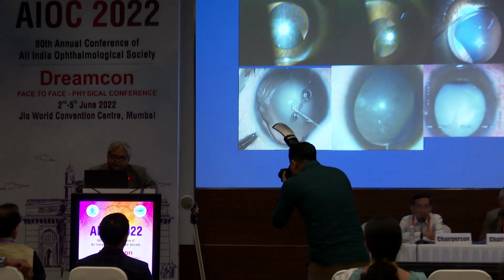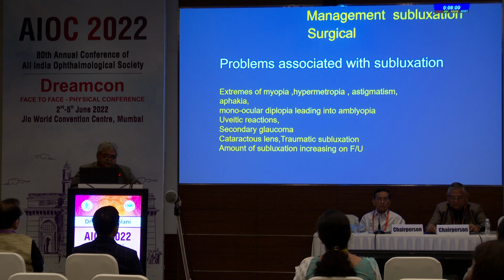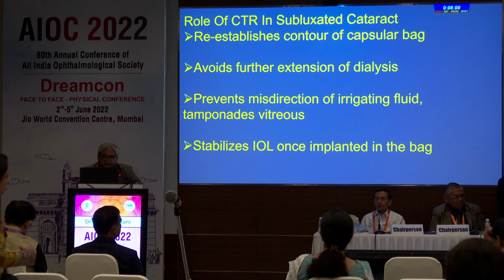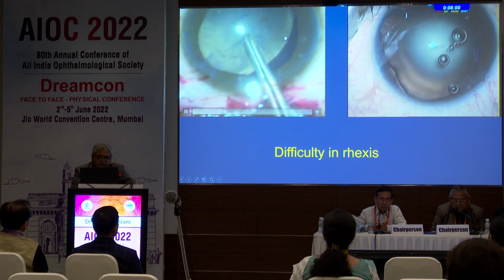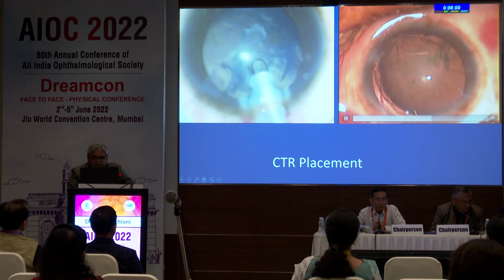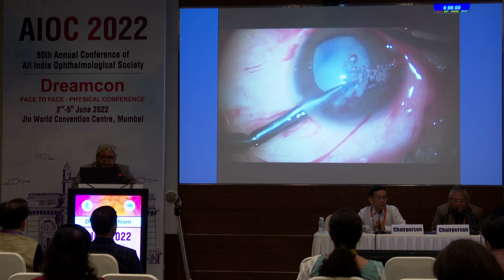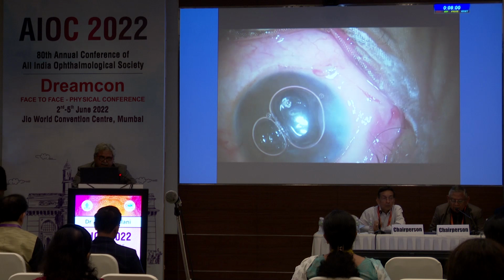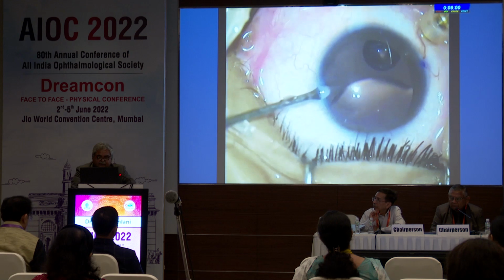AIOC2022 GP24 topic Dr NICHLANI V K Subluxated cataract managment